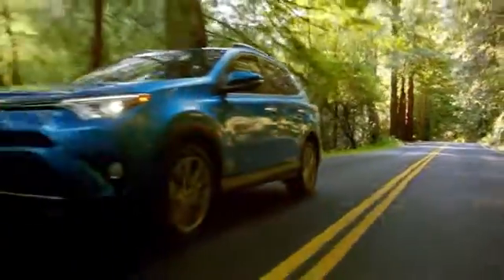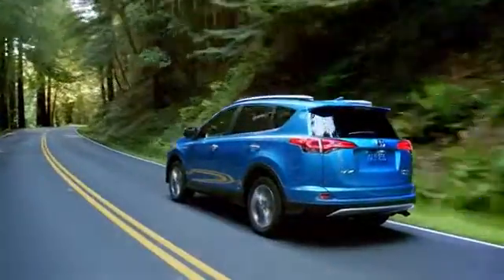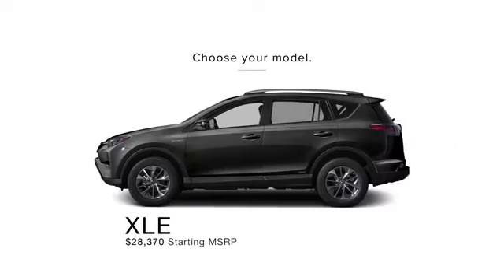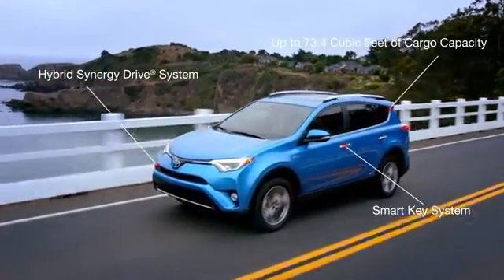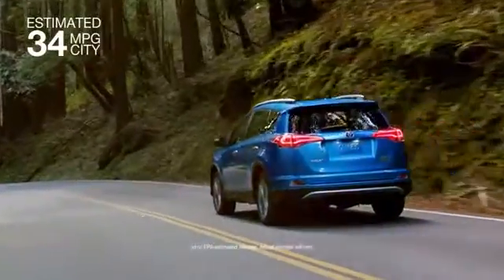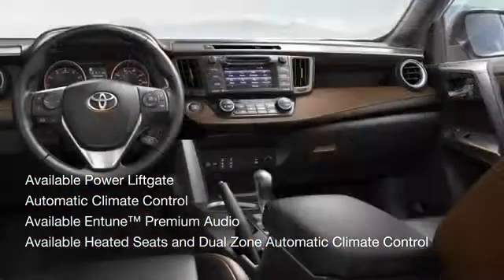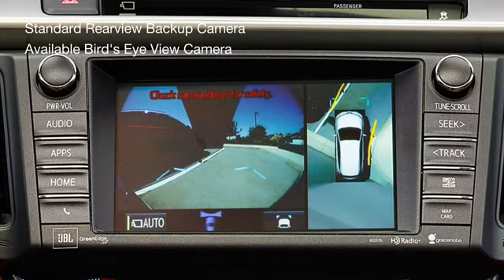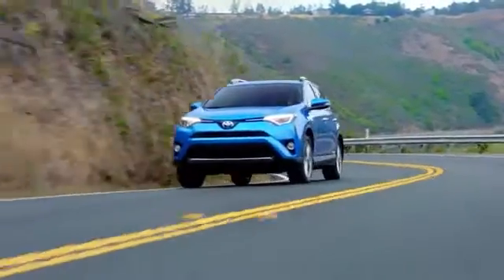MVP Features – 2016 Toyota RAV4 Hybrid Pueblo CO Colorado Springs CO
Pueblo Toyota Feature Video
2220 US-50 West
Pueblo CO Colorado Springs CO, 81008

Pueblo Toyota
2220 US-50 West
Pueblo, CO 81008